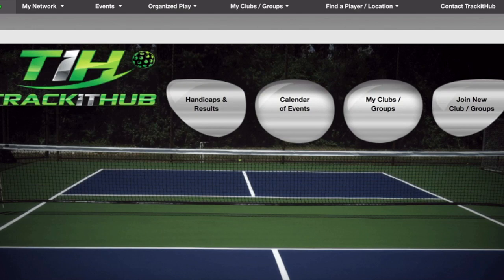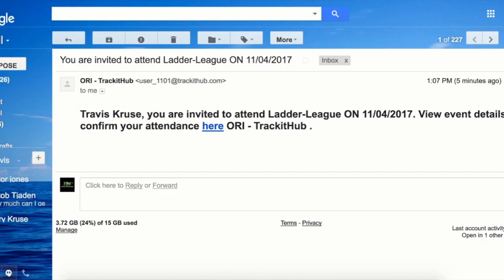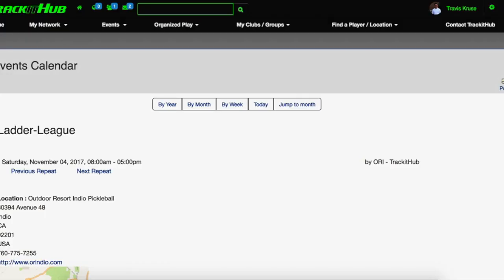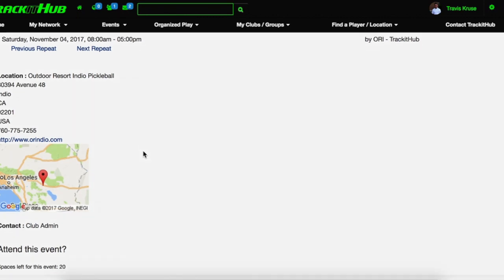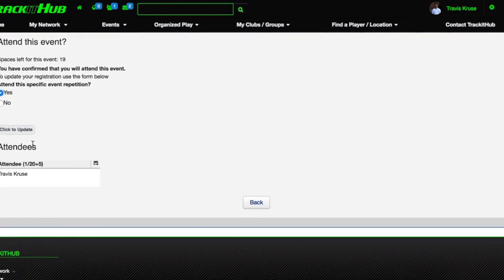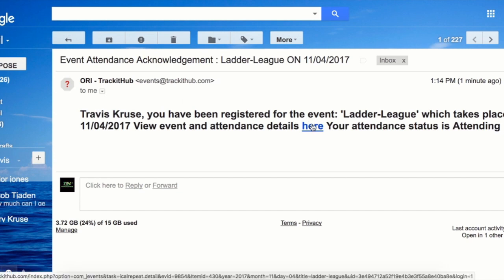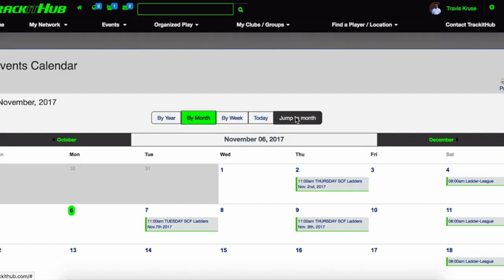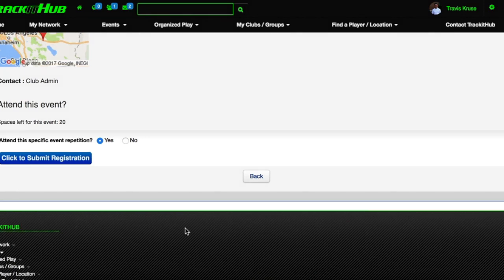TrackitHub - How to Register for an Event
This is a TrackitHub tutorial demonstrating how to register for an event.